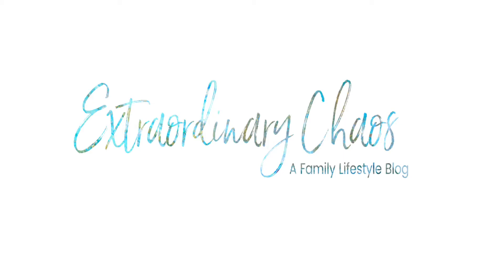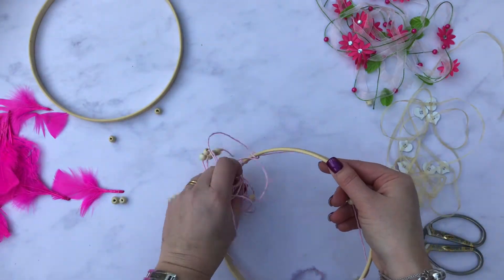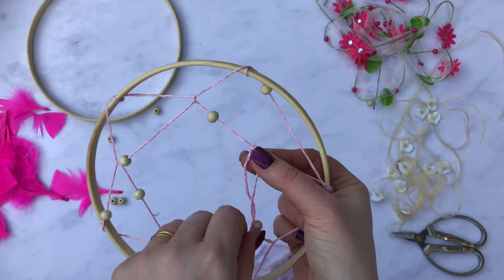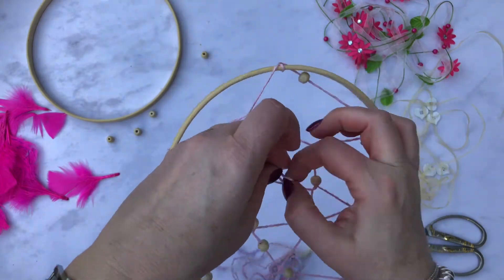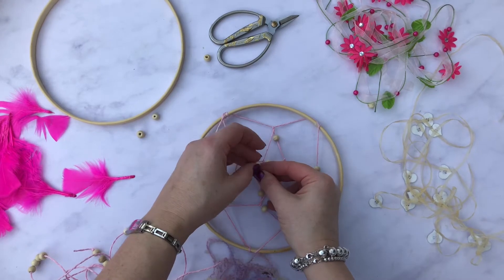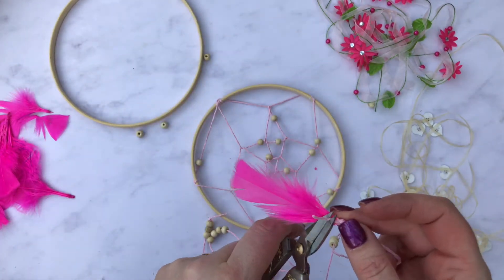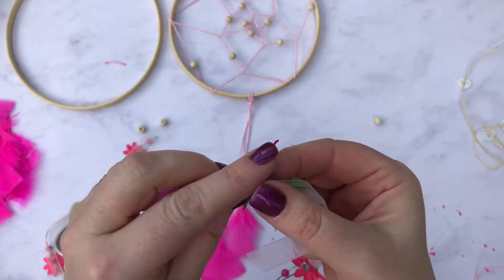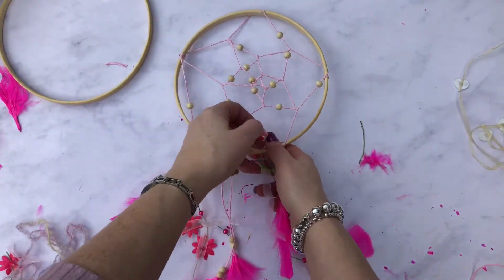How To Make A Dreamcatcher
A quick an easy craft tutorial. Step by step how to make a dreamcatcher with an embroidery hoop, some twine, ribbons and feathers by weaving the twine to make an almost spiders web pattern in the hoop and adding hanging thread with flowers and feather to finish the look. Check out my blog post for a written step by step